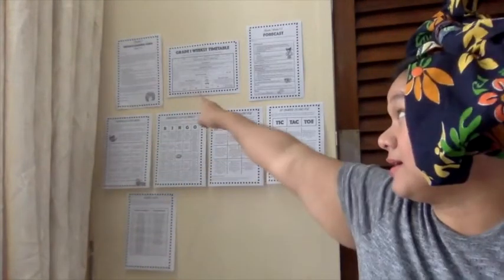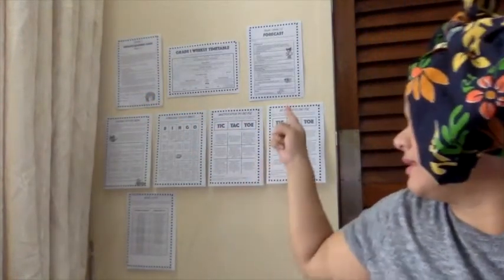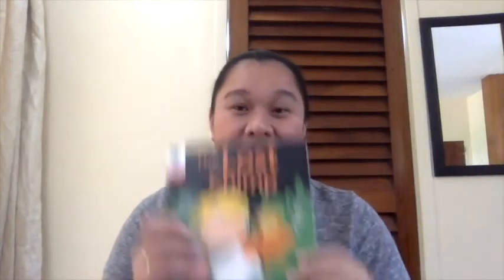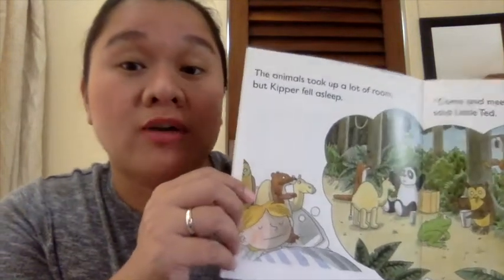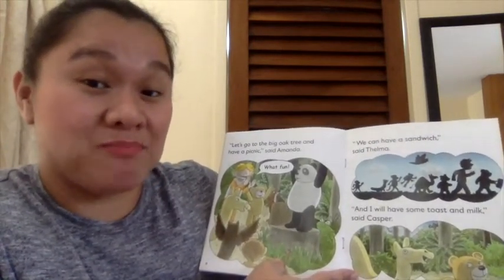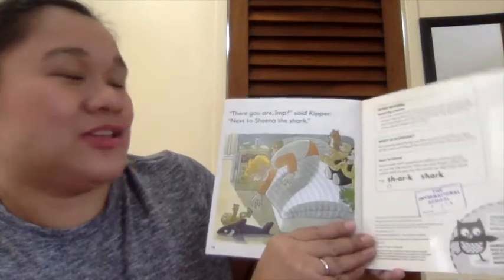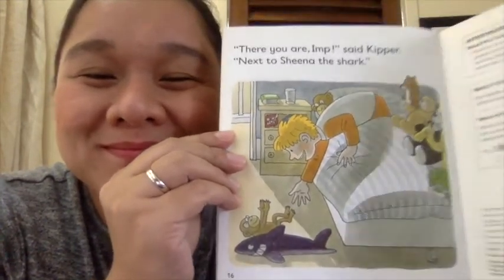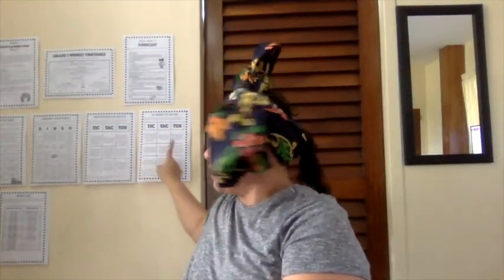Day 2 Morning Meeting with Mrs G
Hello First Graders! Here is the Day 2 Morning Meeting.